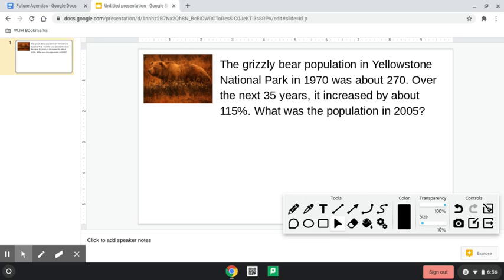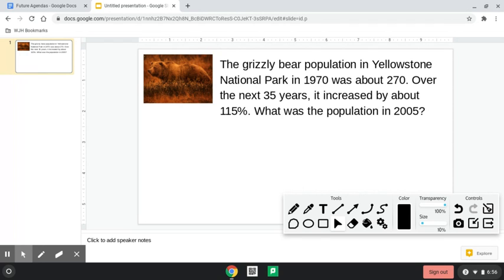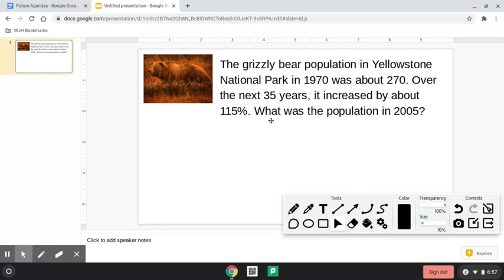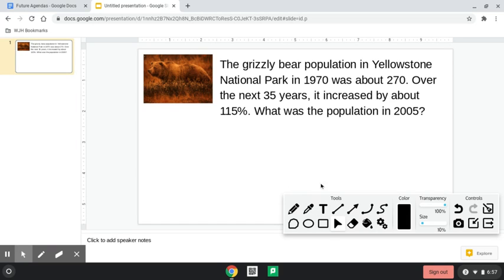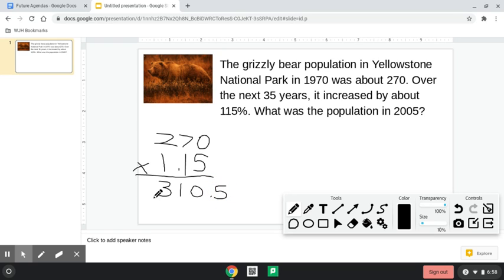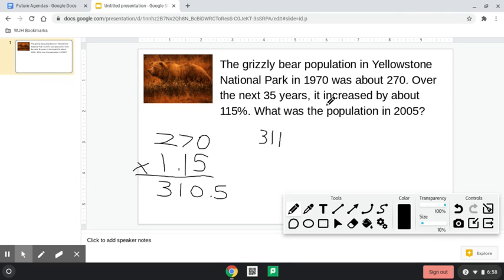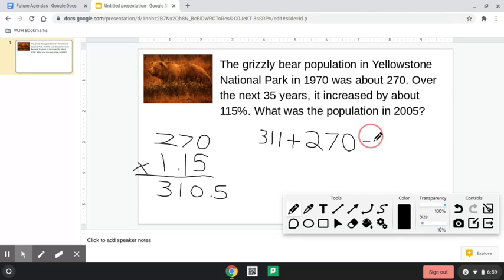Using Percent of Change